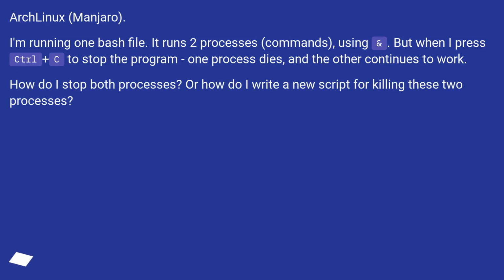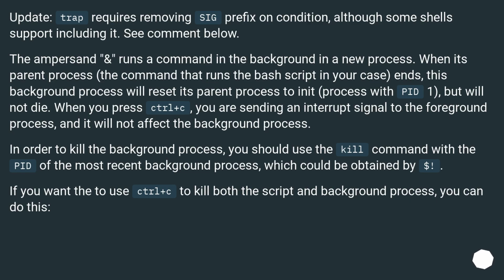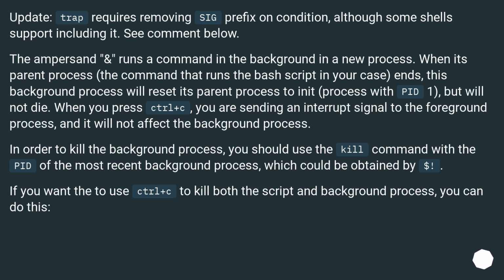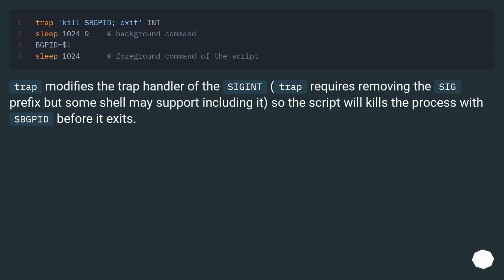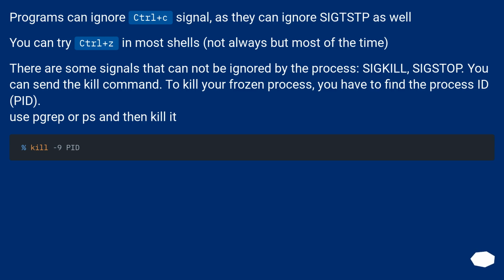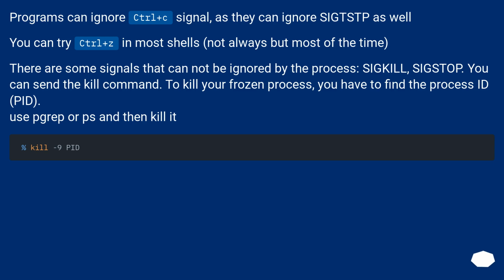How to use Ctrl+C to kill all background processes started in a Bash script?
Chapters
00:00 Question
00:40 Accepted answer (Score 29)
01:57 Answer 2 (Score 1)
02:34 Thank you